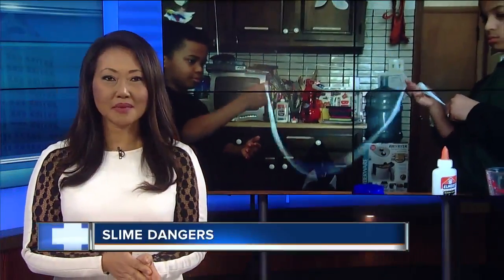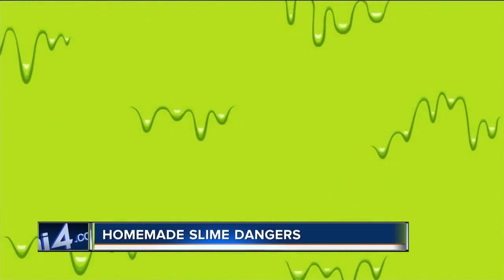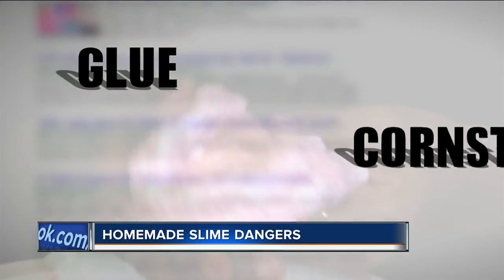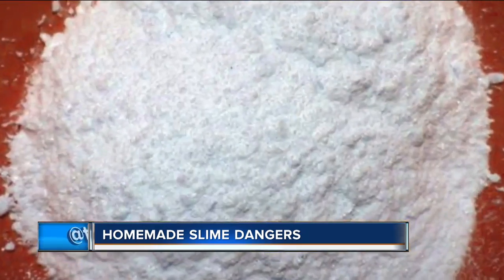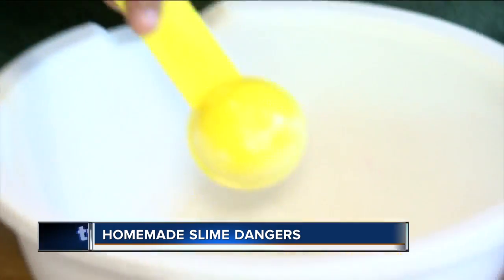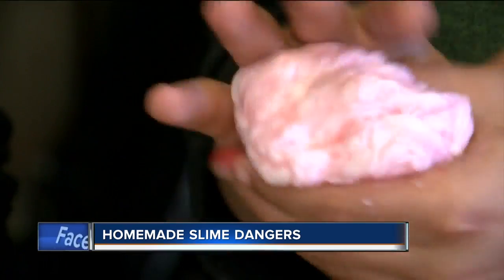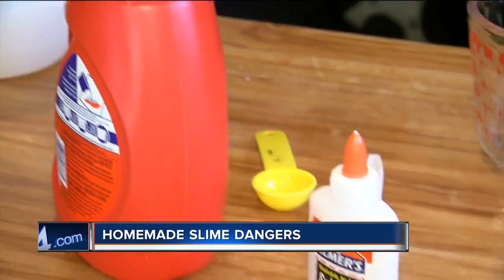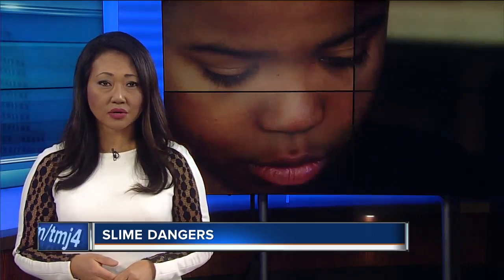Homemade slime warning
One ingredient can be harmful if inhaled.